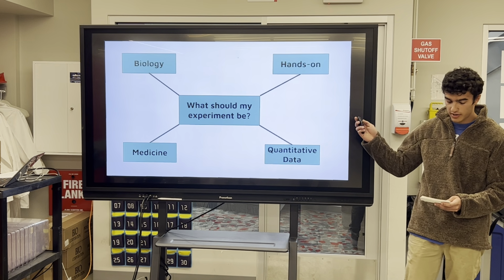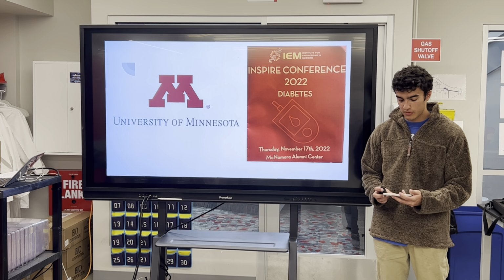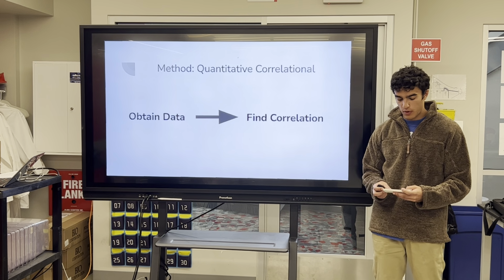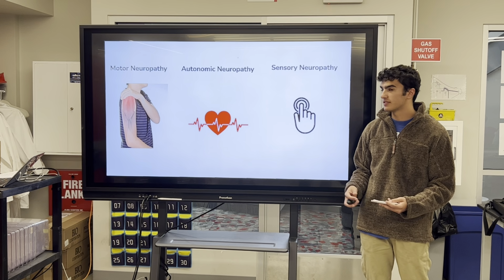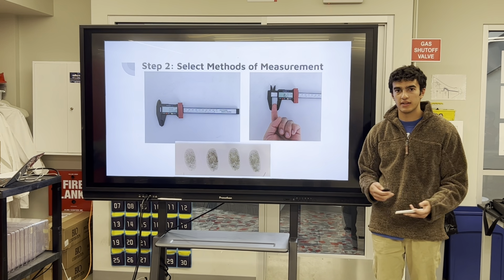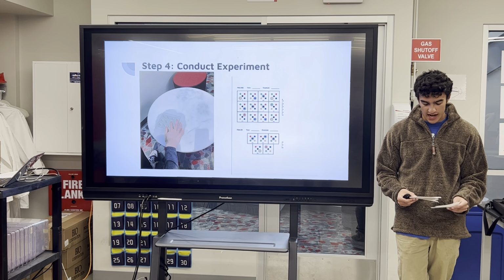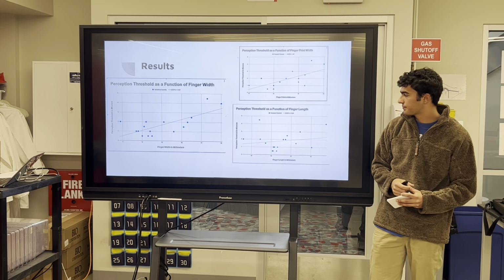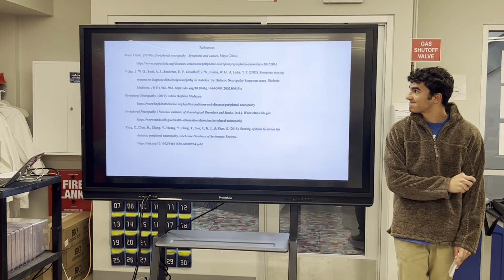Dom A AP Presentation 2023